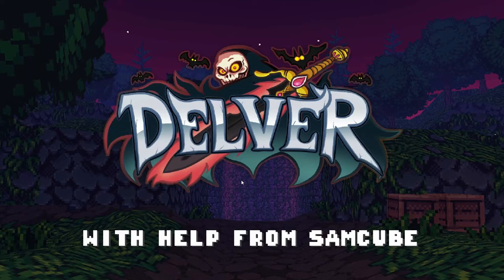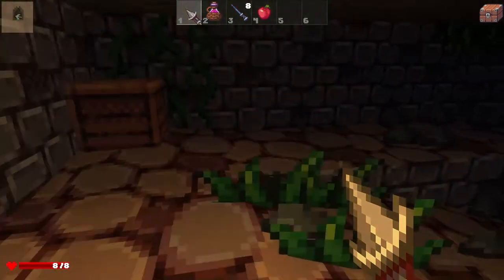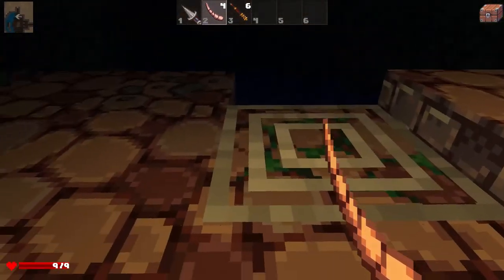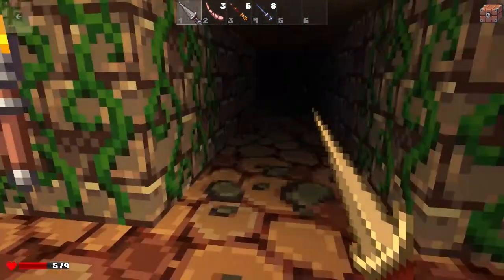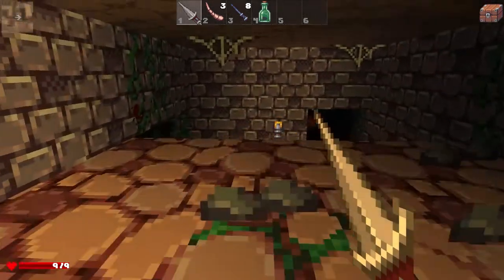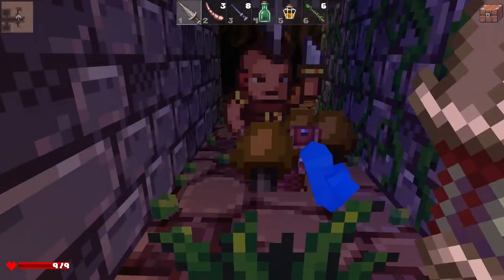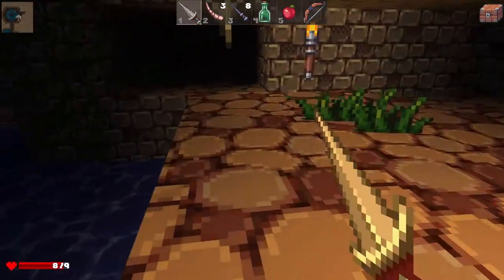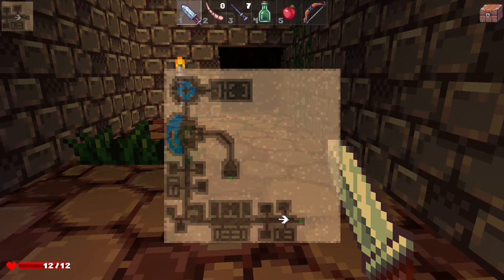HAP Plays: Delver. Run 2, Episode 1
This is playthrough two of my Delver series. This time I brought commentary to cancel out the silence and possibly bring some insight towards the game and what I'm doing.